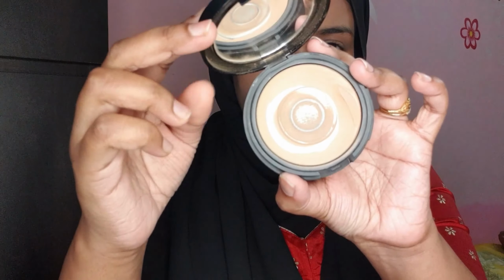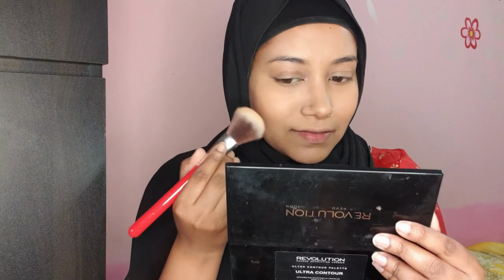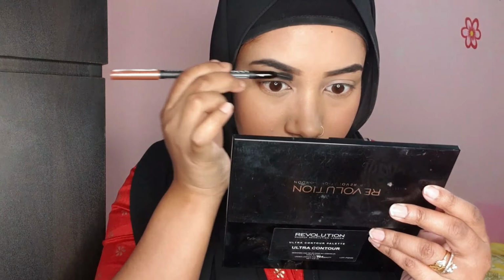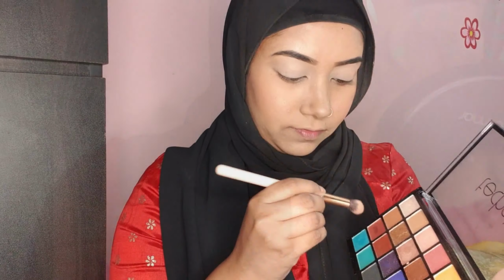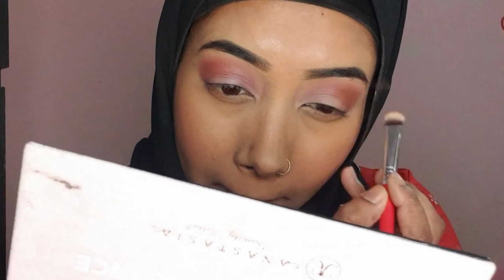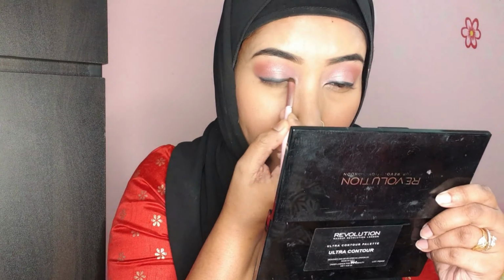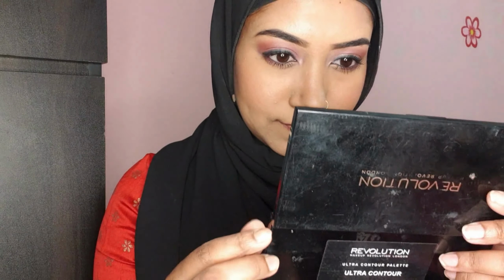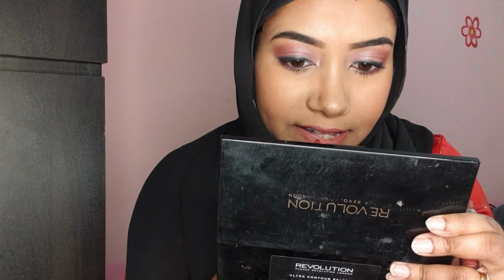GENDA PHOOL SONG JACQUELINE INSPIRED MAKEUP LOOK | BADSHAH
Hi friends,

Today I tried to create Jacqueline Fernandez inspired makeup look from the song Genda phool but with hijab. Hope you guys enjoy this makeup tutorial... Let me know what other makeup tutorial you guys would like to see I would love to create for you all.

Products used:

Primer : NYX Angel Veil
Foundation : Wet n wild photofocus foundation shade Dessert beige
Concealer : Maybelline age rewind concealer shade light
Powder : Flormar face  powder shade honey
Contour : w7 Bronzer
Blush : mikyajy blush
Highlight : makeup Revolution contour palette
Eyes : trendsetter  palette  from Technic & modern renaissance eyeshadow palette by anastasia beverly hills
 mascara : essence mascara
Eyeliner : Florelle pencil eyeliner shade black
Lip : ferrarucci liquid lipstick & colorpop liquid lipstick

MEHENDI VLOG -

WEDDING FUN / BIYE BARIR MASTI

WEDDING / HOLUD PREPS -

genda phool,
genda phool makeup look,
genda phool inspired makeuplook,
Jacqueline inspired makeuplook,
borolokerbeti makeup look,
Jacqueline Fernandez inspired makeup tutorial,
Genda phool inspired makeup tutorial,

with regards,
irin xoxo